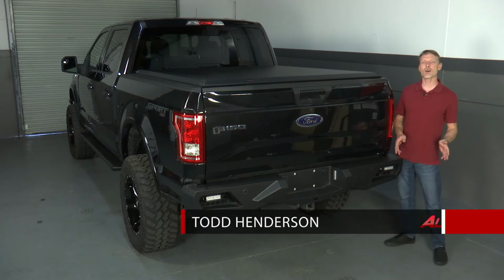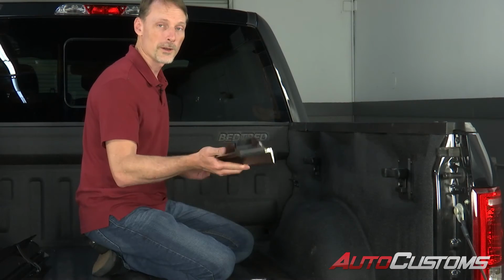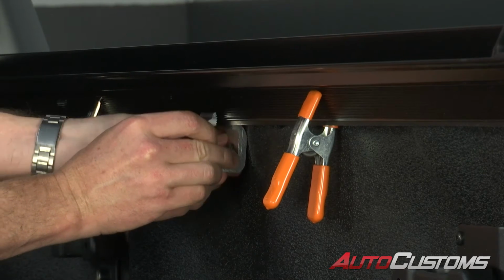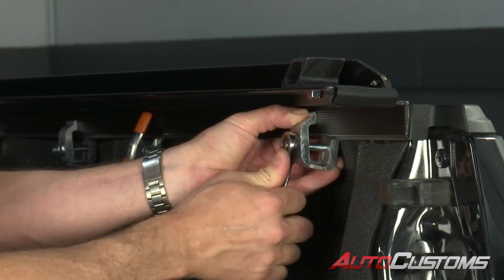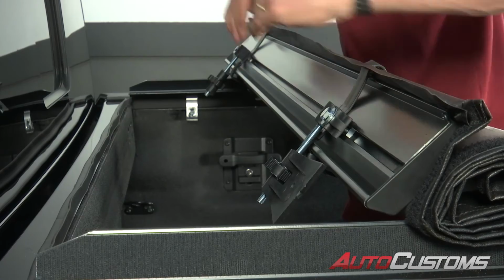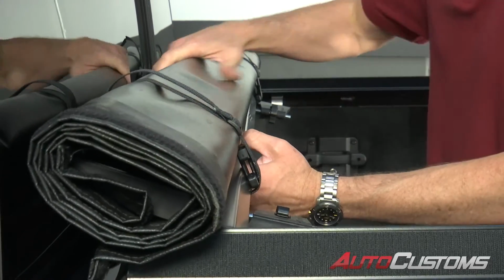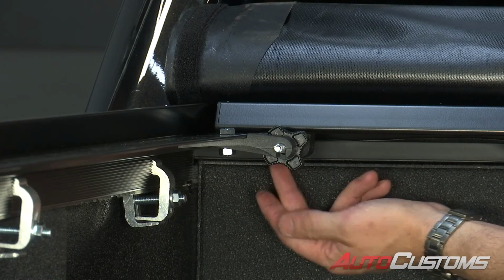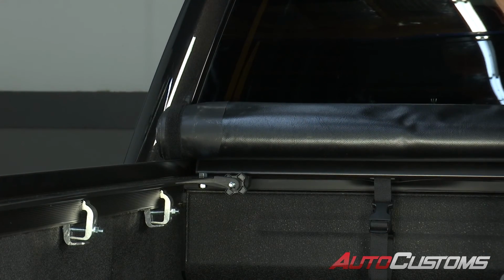How to Install Access Original Tonneau Cover at AutoCustoms.com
Todd installs the Access Original Tonneua Cover on a 2015 F150.